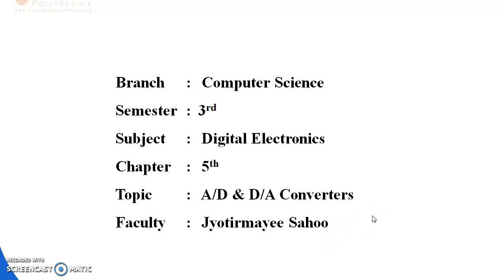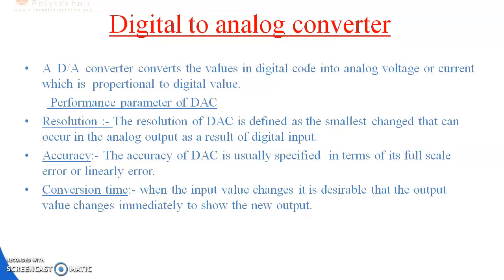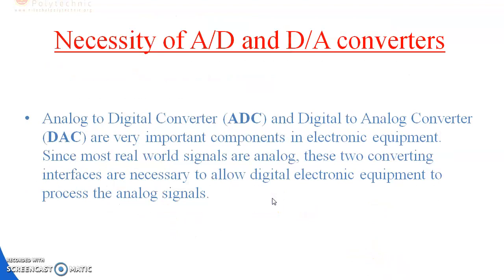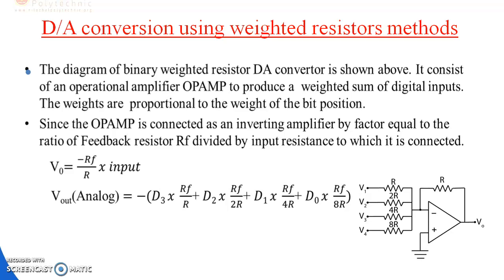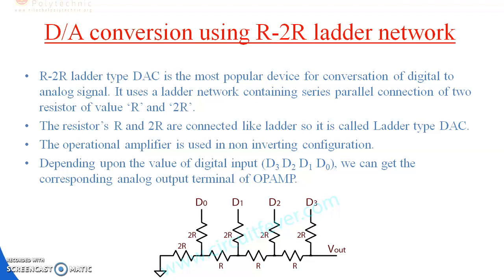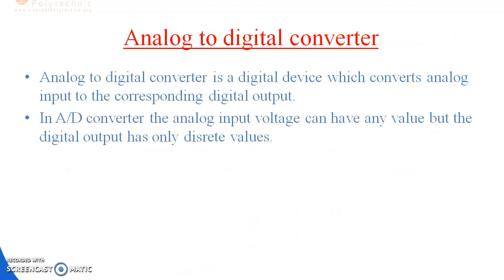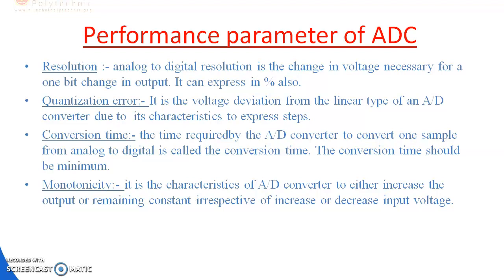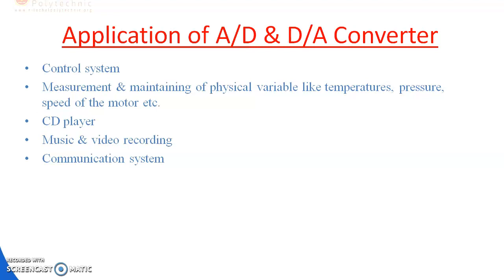3RD SEM CSE DIGITAL ELECTRONICS CHAPTER-5 A/D AND D/A CONVERTERS PART-2